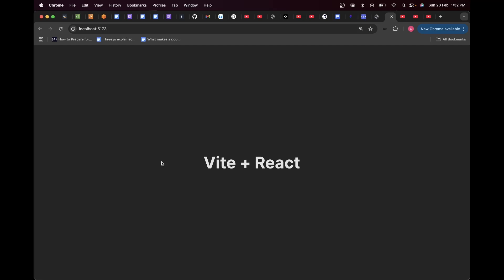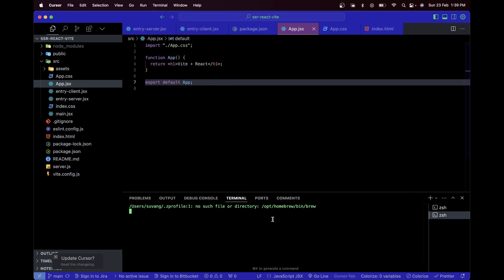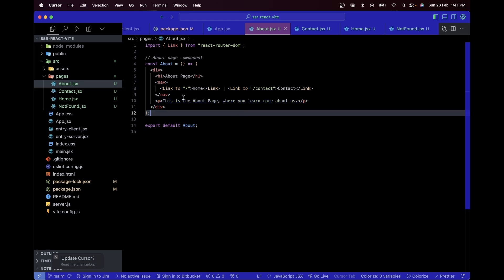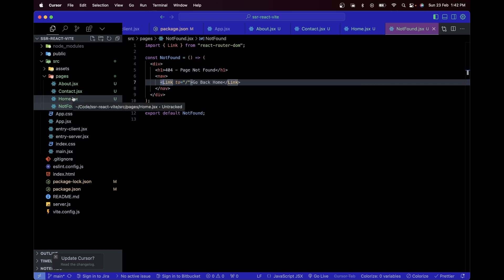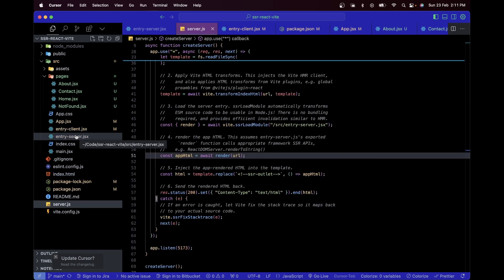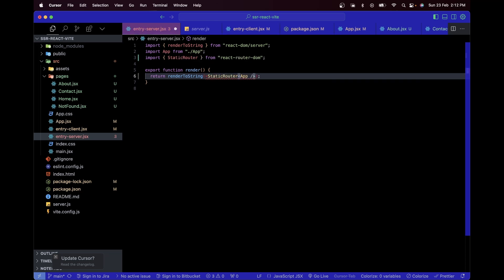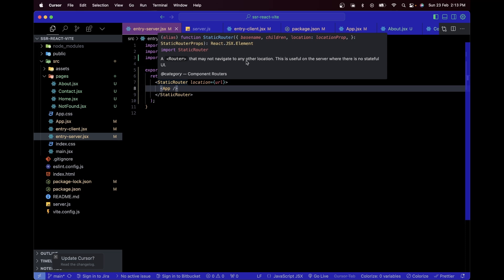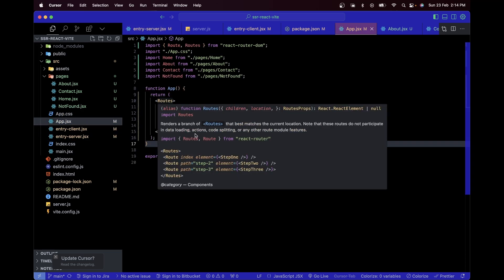How to Server Side Render Every Page in your ReactJs app (React Router + SSR) | Part 2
What you'll get:
- 10+ hours of premium content

Content list:
    1. File Explorer (similar to vs-code)
    2. Infinitely Nested comments
    3. Advanced Custom Toast notification from scratch
    4. Drag & Drop, Swap, Add and delete elements using JavaScript
    5. Custom Calendar/Date-picker
    6. Multi-Select dropdown with support to add & remove elements
    7. Build a Memory game with all rules integrated
    8. Build an analog clock with smooth animation
    9. Dynamic Progress bar with custom input support
    10. Build a Star rating system with dynamic hover effects
    11. Build a tic tac toe game with best practices
    12. Advanced To-Do List with Local Storage support
    13. Accordion with smooth transition effects
    14. Countdown timer & days remaining timer
    15. Create a custom modal
    16. Build an optimised Chessboard